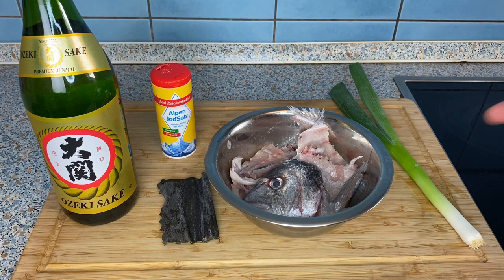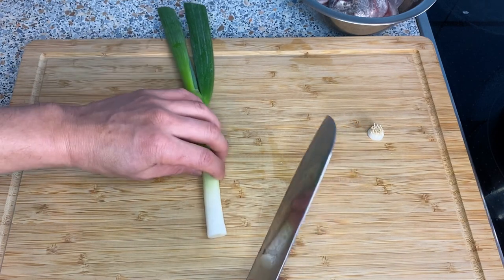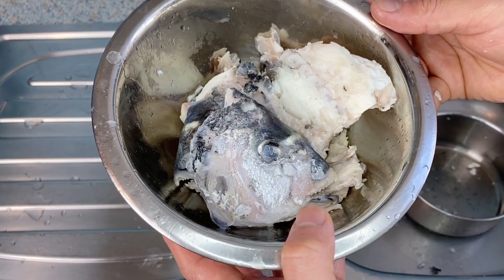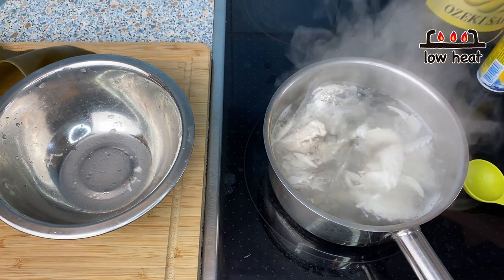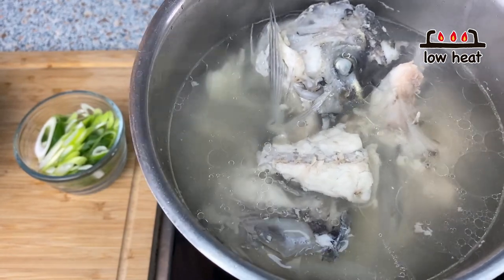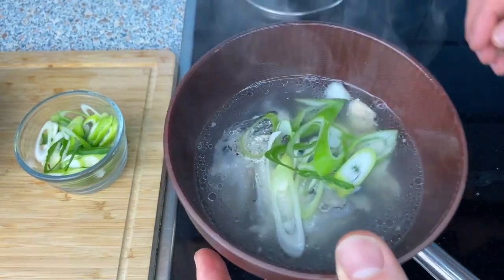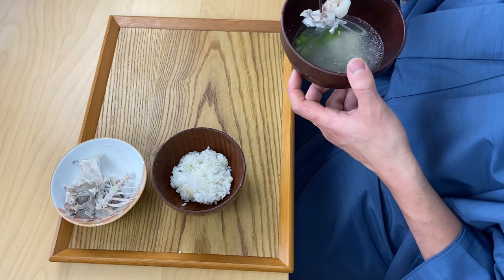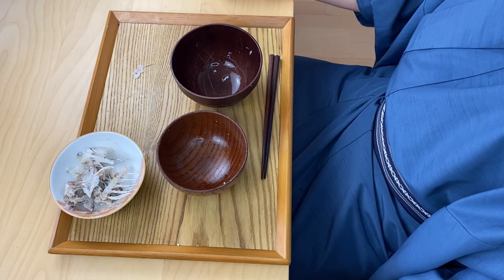How to cook ARAJIRU (fish bone soup) 〜あら汁〜 | easy Japanese home cooking recipe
In this video, I am showing how to cook Arajiru (fish bone soup) with the left-over fish bones, after filleting fish yourself. This is a great small side dish to make, when you get a hold of a whole fish.

Ingredients for Fish bone soup (2 servings)
Fish bones                                          approx. 200 g
Water                                                      2 cups
Kombu kelp                                                 5 g
Scallion                                                      1/2
*This can be made with any fish bones and can also be  seasoned with Soy sauce or Miso.

00:00 Intro
00:52 Ingredients
01:14 Kombu stock/broth
01:34 Cutting scallion as condiments
01:51 Cleaning the fish bone
03:23 Making Fish bone soup
05:43 Eating
07:57 Ending
08:36 Recipe